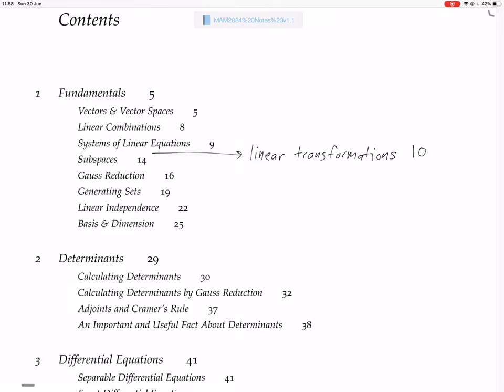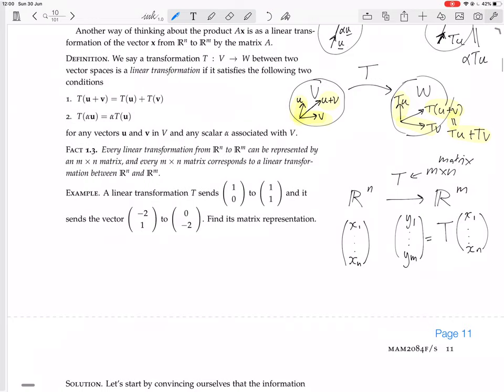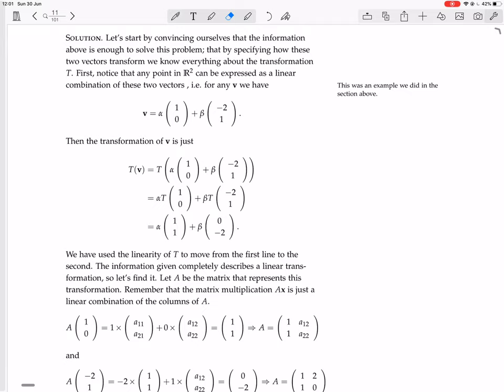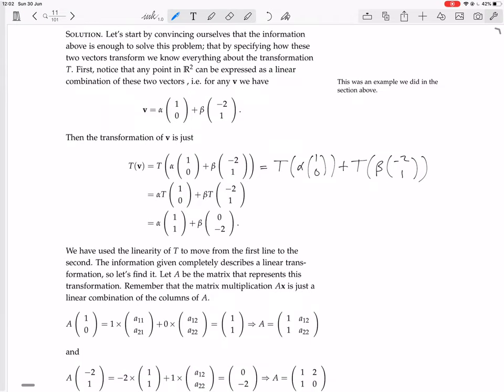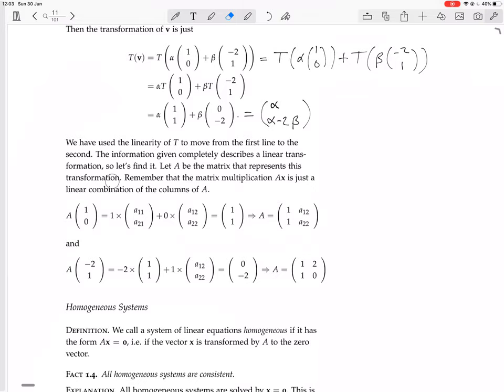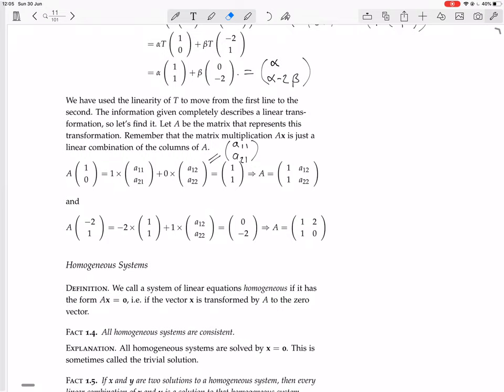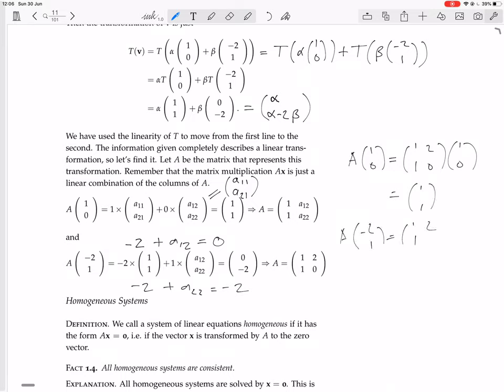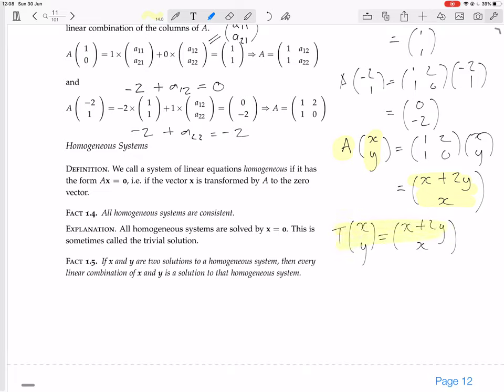page 10b linear transformations are just matrixes